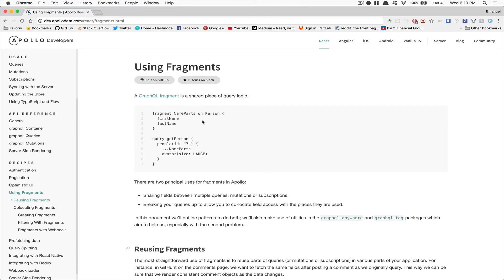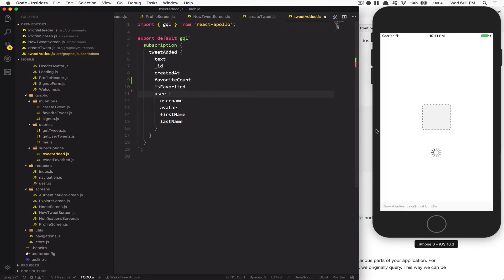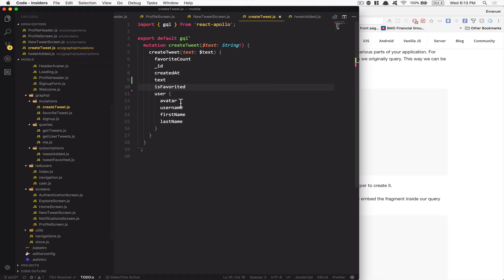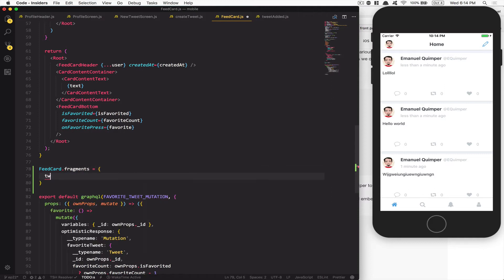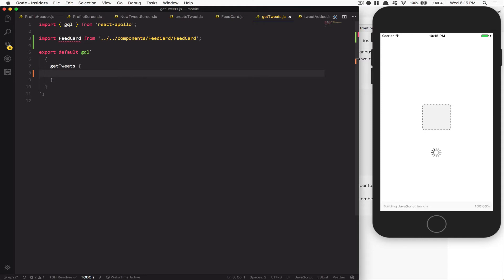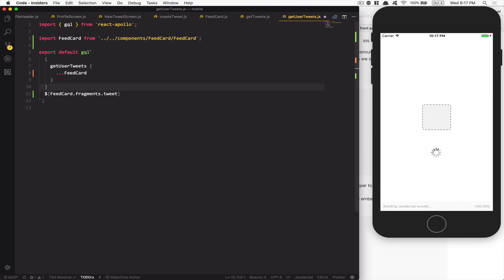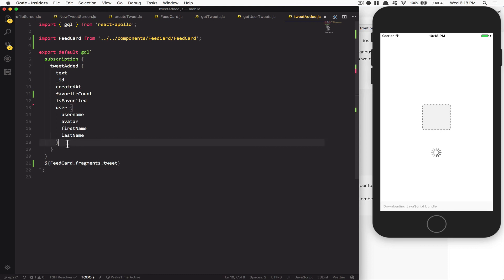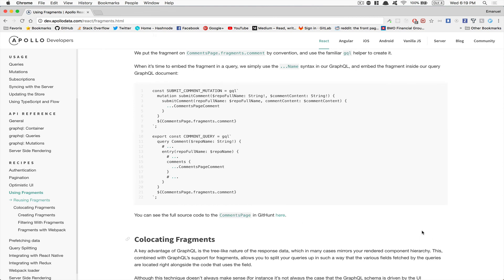Build a Twitter Clone with Apollo Graphql & React-Native - Part: 22 What is Fragments ?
In this video I talked about fragments and why they are awesome.

- Wonmin Jeon
- iMarket
- Tarek Fattah
- Donald Walters